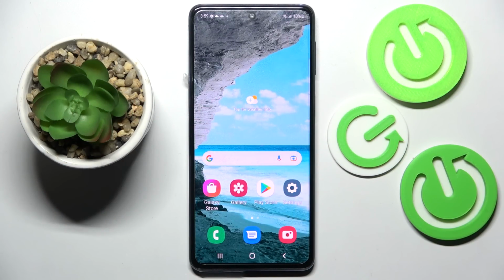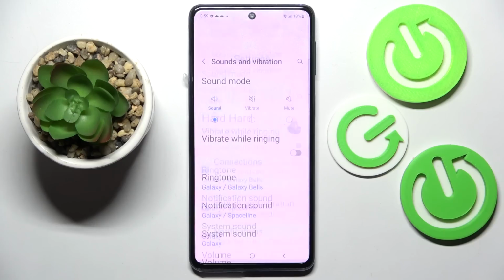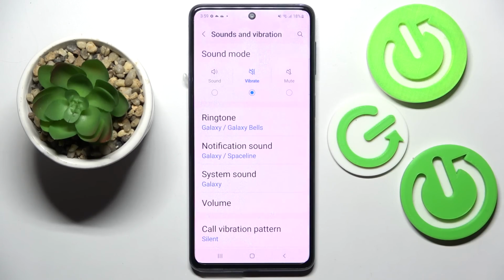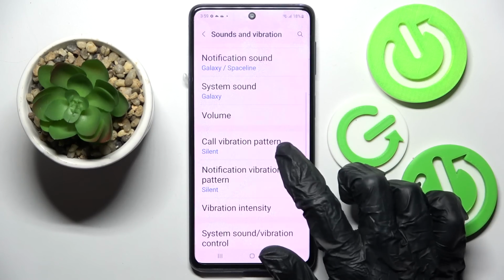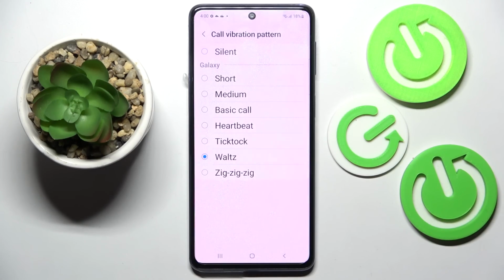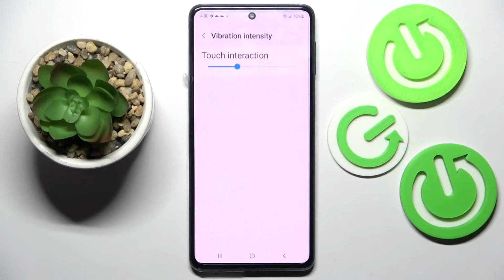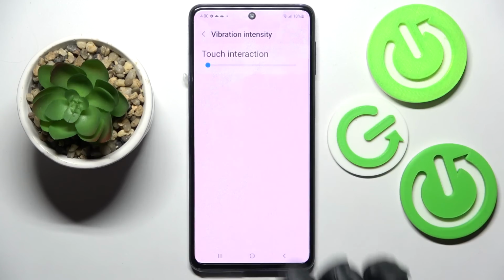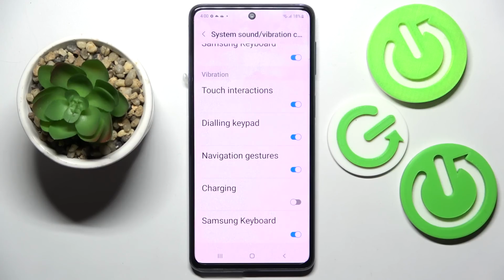How to Enter Vibration Settings in Samsung Galaxy M53 - Adjust Vibrations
Find out more about adjusting vibration settings in Samsung Galaxy M53:
Greetings. Check how to adjust vibration settings on your Samsung Galaxy M53. You will be guided through all the vibration options like Vibrate while ringing or Call Vibration Pattern. Watch the video and manage vibration settings by yourself. If you want to know more about your Samsung Galaxy M53 5G, visit our YouTube channel.

How to set up vibrations in Samsung Galaxy M53? How to enter vibration settings in Samsung Galaxy M53 5G? How to access the vibrations menu in Samsung Galaxy M53? Where to find Vibrate while ringing feature in Samsung Galaxy M53?